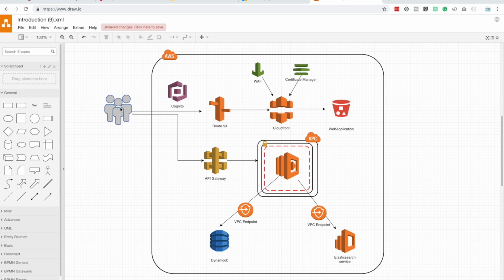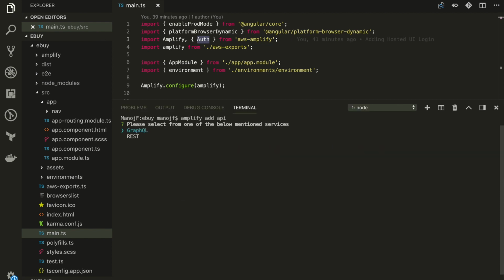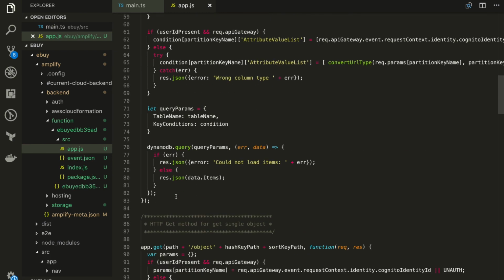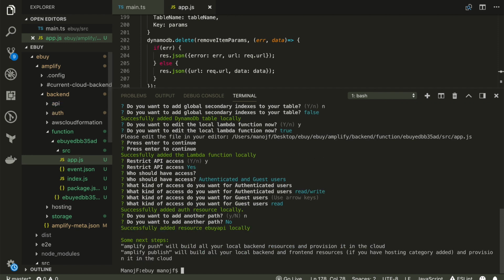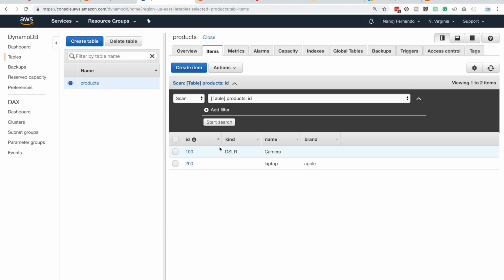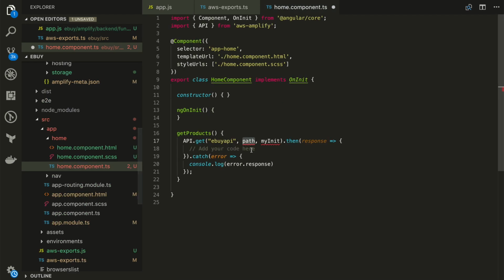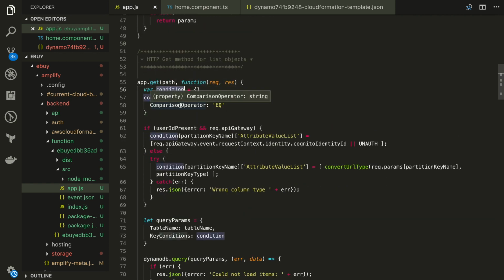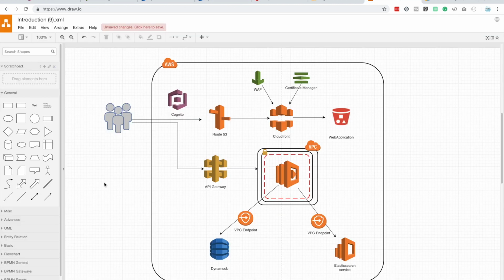#7 DynamoDB, API Gateway and Amplify | AWS | Angular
Enjoyed the video? Help me brew up more cloud content

⭐️  Hey guys, if you find this video valuable, check my "The Complete Guide to Build Serverless Applications on AWS" course below👇